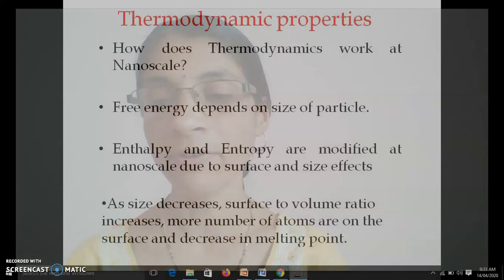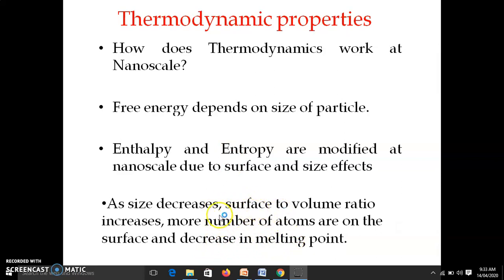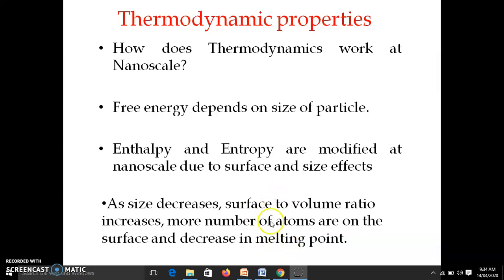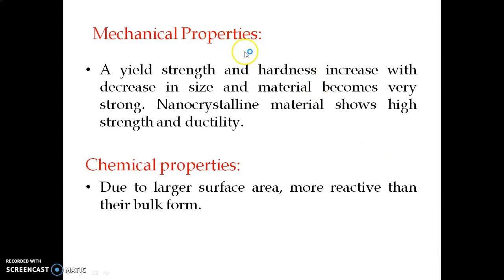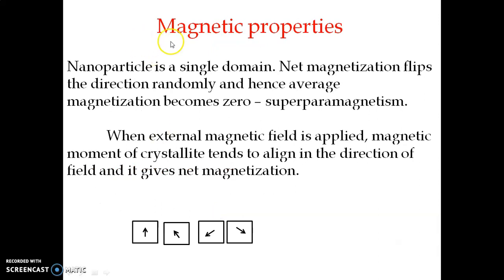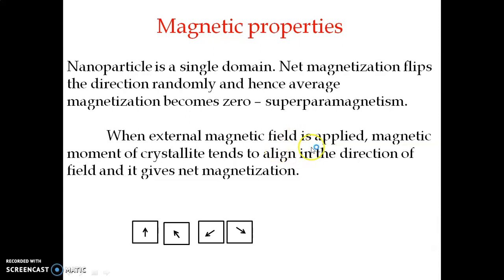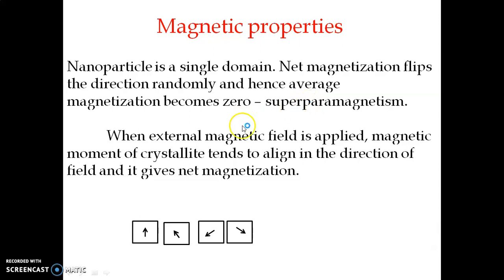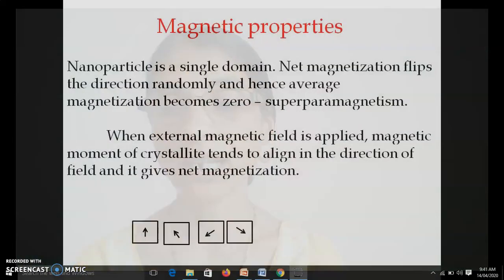Properties ofnanoparticles II